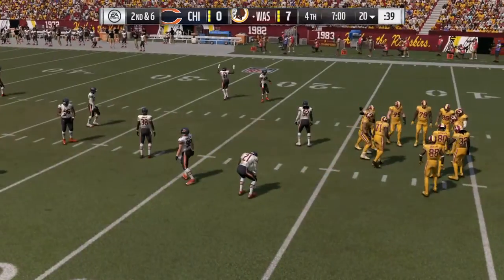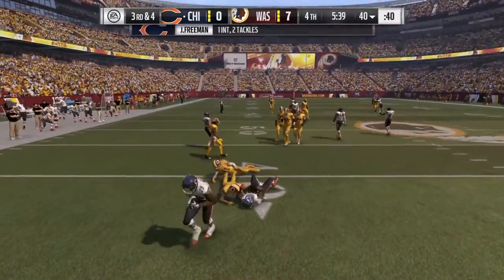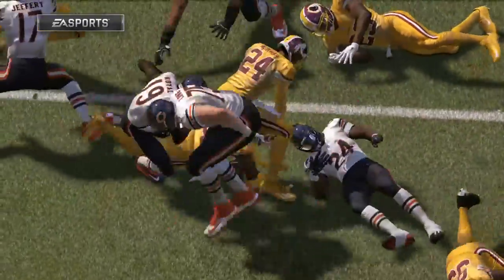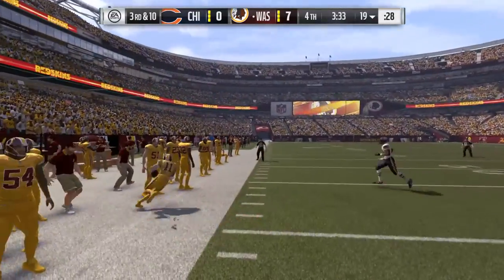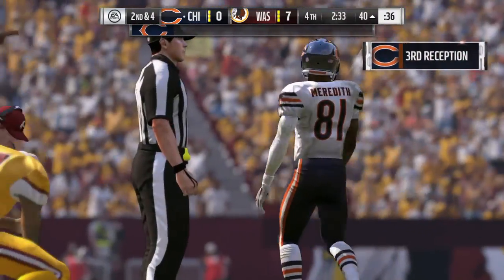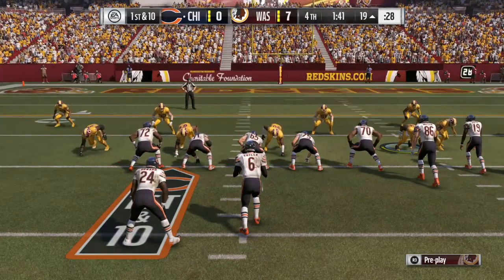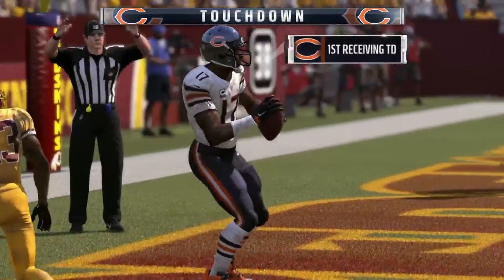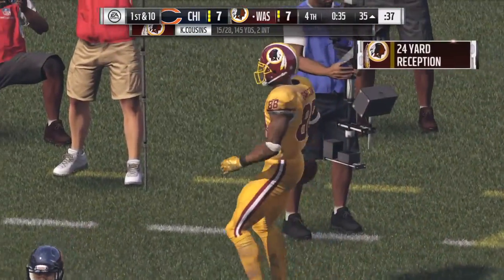Madden NFL 17 Bears vs Redskins part three